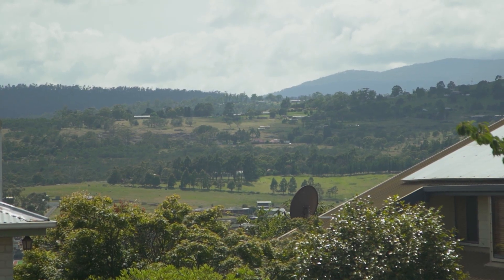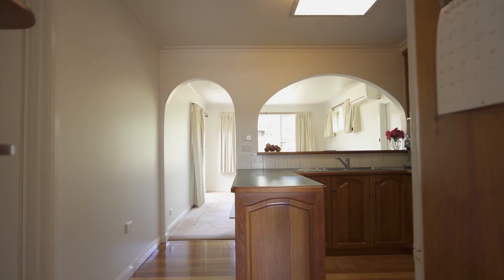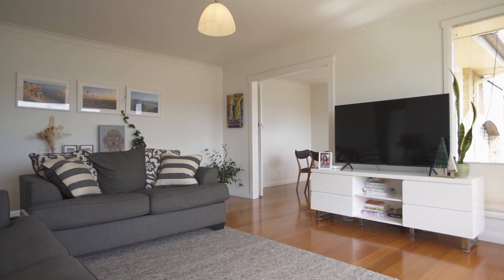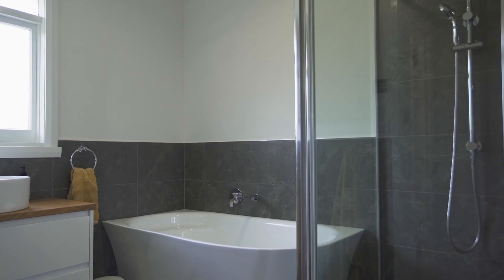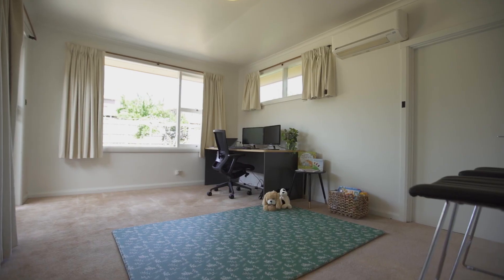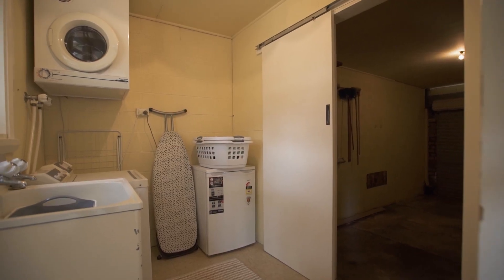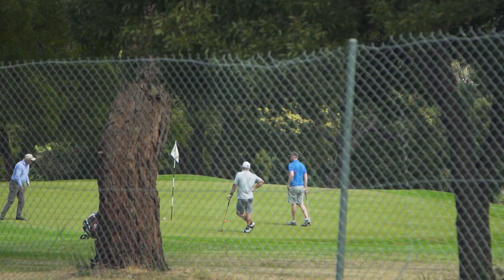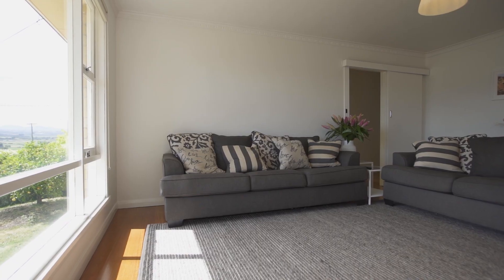ANOTHER ONE SOLD USING VIDEO by JOSH HART TEAM - 12 Montgomery Court, Norwood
12 Montgomery Court, Norwood

* Renovated brick and tile home with stunning views of the Eastern Mountains
* Positioned in a cul-de-sac, easy walk to Norwood IGA, Queechy High & Norwood Primary
* Beautiful polished hardwood timber floors throughout the home
* Lounge room and dining captures stunning morning sun and views
* Kitchen features plenty of storage including pantry, connecting to the 2nd living room
* 2nd living provides ideal opportunity to extend or renovate out to the large backyard
* Fully fenced and flat backyard provides plenty of scope, ideal for children and pets
* Updated bathroom, modern colour scheme, freestanding bath and separate shower
* Accommodating three bedrooms, built in wardrobes. master with views
* Separate laundry, linen closet, separate toilet, internal access to garage

Josh Hart
Licensed Real Estate Agent & Director